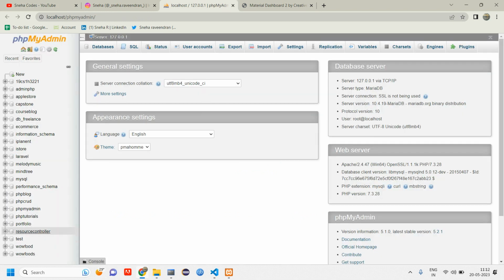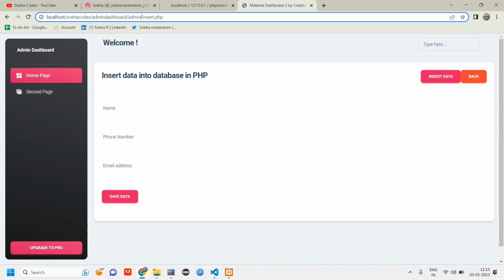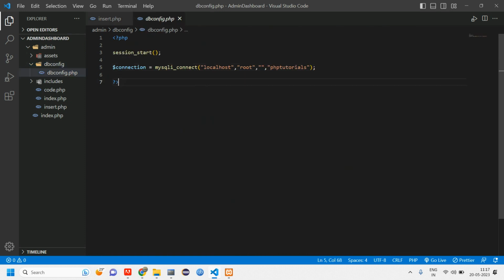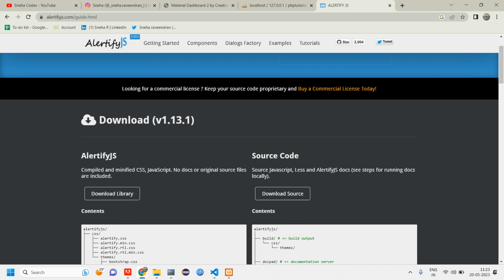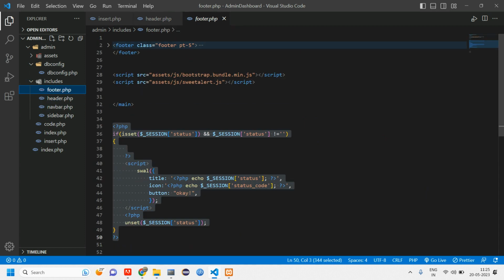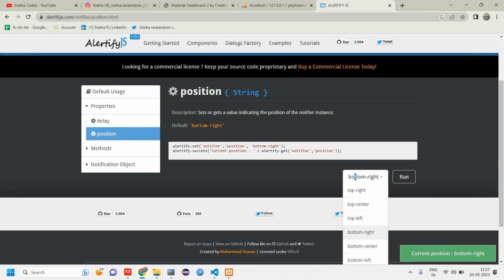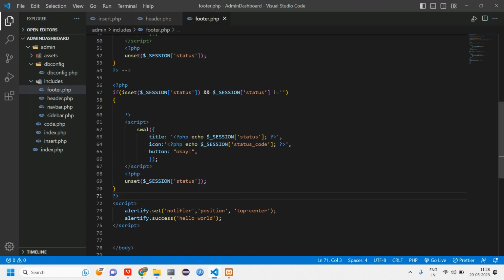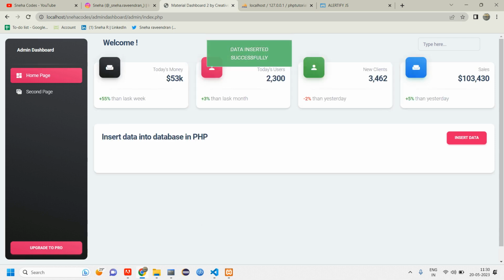PHP ADMIN PANEL-4: How to Show Success Message using Alertify JS in PHP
In this video you will be able to learn how to set session messahe using sweet alert in PHP